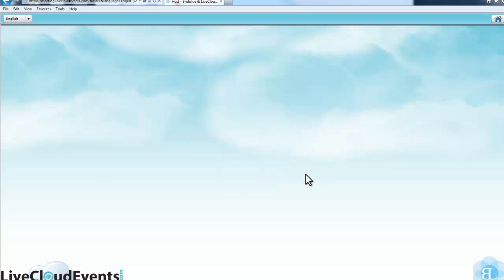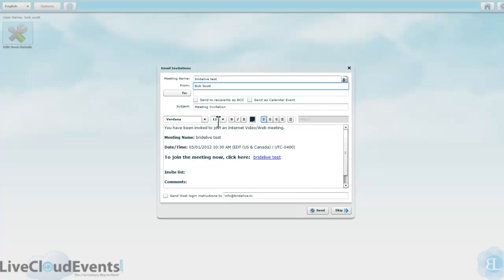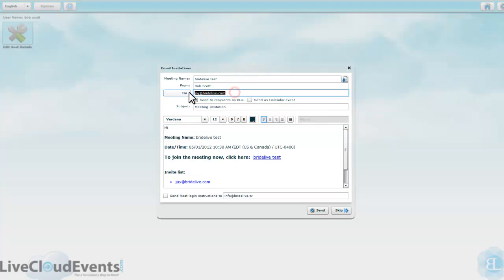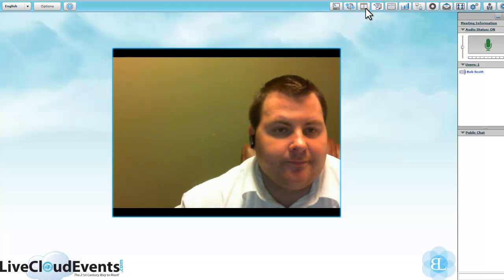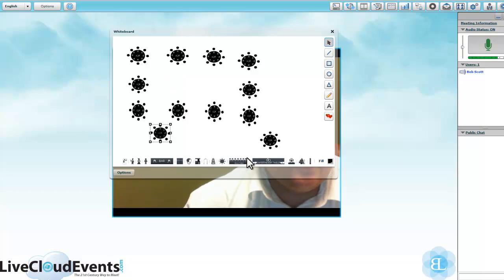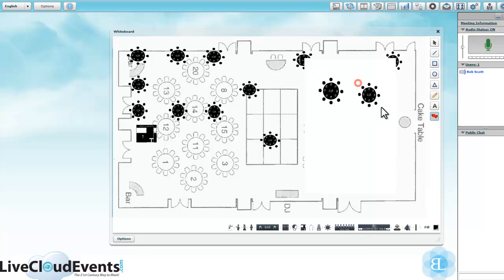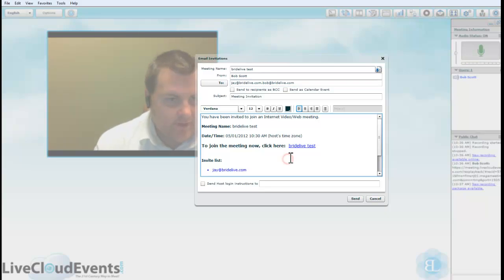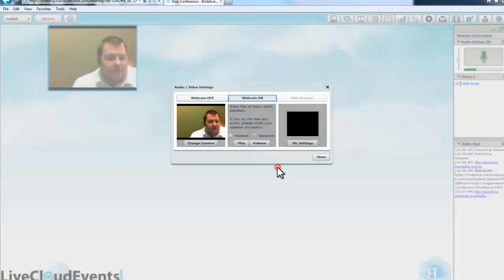BrideLive Walk Through in 10 minutes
If you have not had the chance to get into our -free- training sessions every wednesday, here is a 10 minute Walk Through Video.